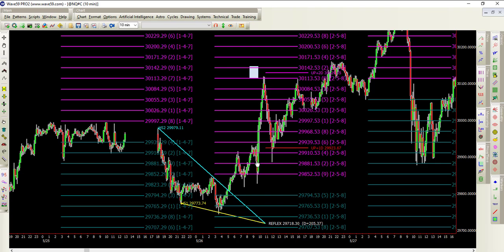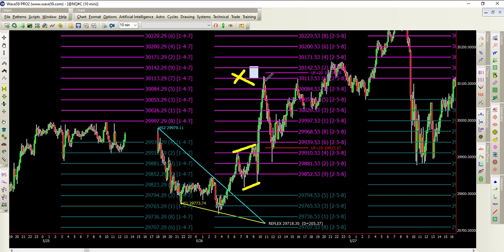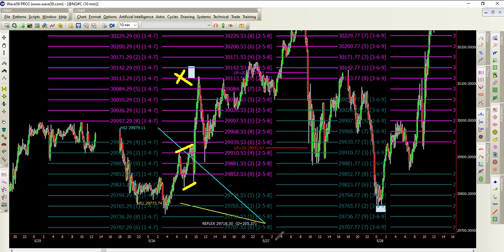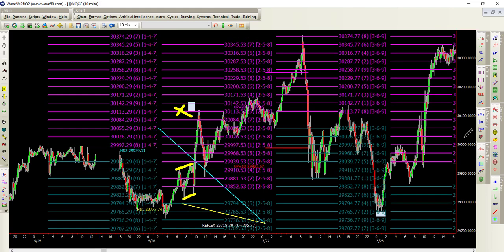WAVE59 Astro 3 AM Predictive Reversals Swing points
Picks Days High Low for NQ Market.
🚀 Master the markets with 369Forecast! We provide institutional-grade NinjaTrader 8 indicators, advanced W.D. GANN trading tools, and professional Wave59 cycle forecasting. Whether you are day trading TSLA, scalping ES/NQ, or exploring Tesla's 3-6-9 Vortex mathematics, our tools give you the edge.

⚠️ Risk Disclosure: Trading futures, forex, and options involves substantial risk of loss and is not suitable for all investors. Past performance is not indicative of future results.